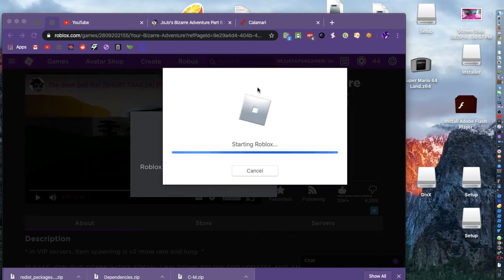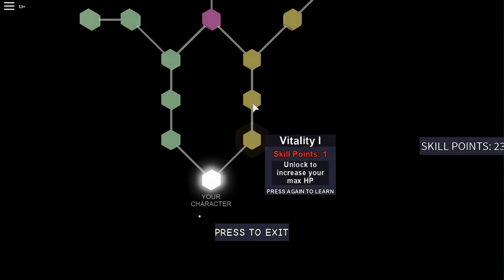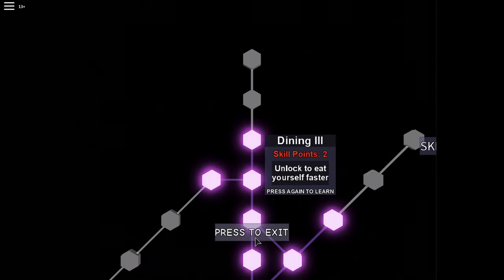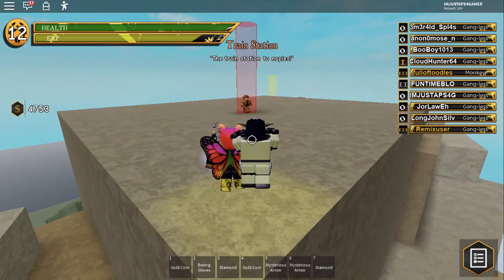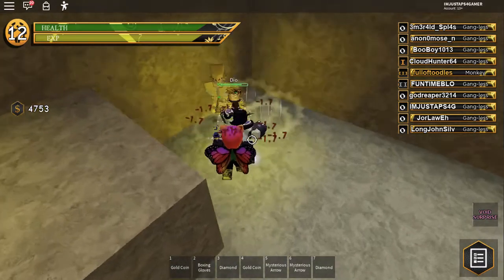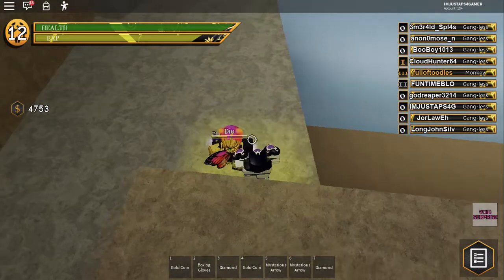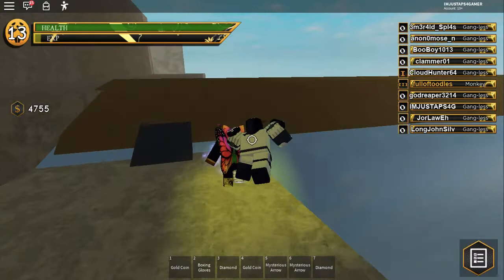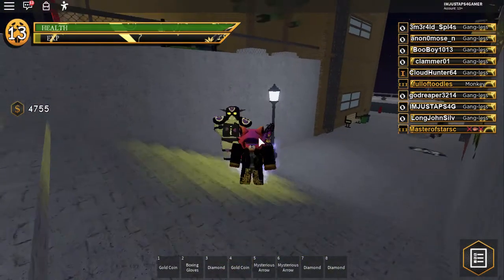Your Bizarre Adventure (Beating Dio with Cream)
I think you can do this with any other stand, except for Lil Bomber.